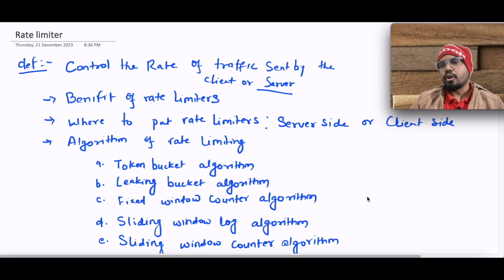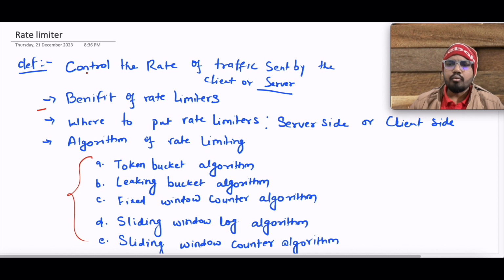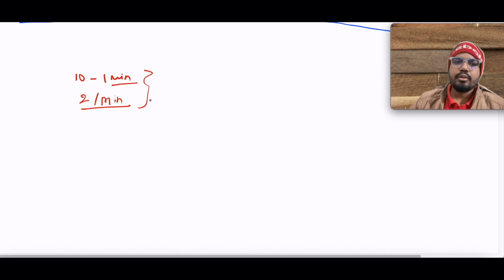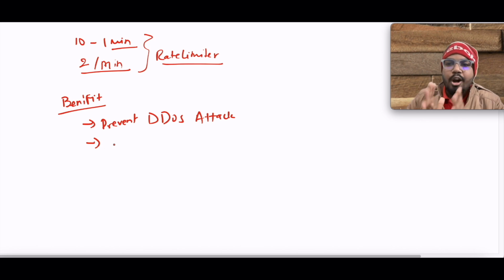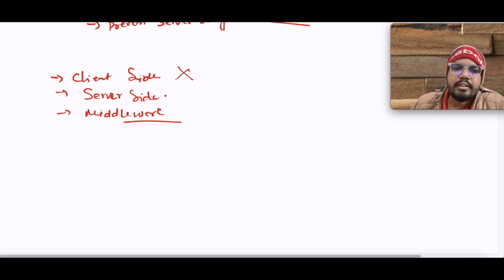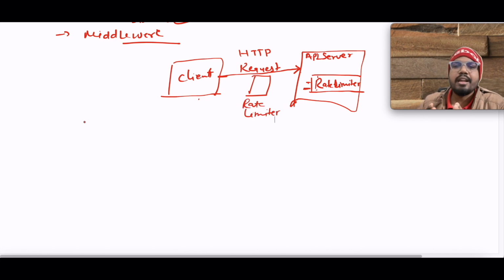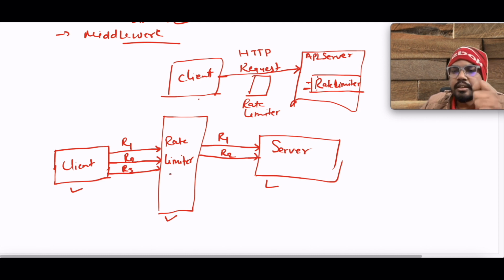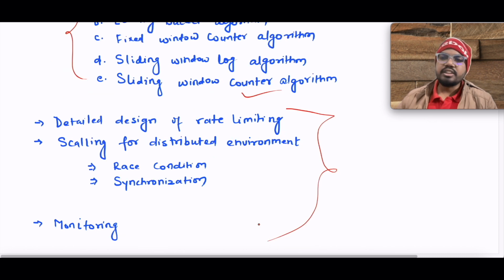System Design - Rate Limiter | MAANG Interview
🚀 Designing a Rate Limiter: Ensuring Scalability and Fair Resource Usage 📏

In today's video, we'll explore the critical concept of rate limiting and how to design an effective rate limiter. Whether you're a software engineer, developer, or just curious about the intricacies of system design, this video is for you! 🌐

📌 Key Points Covered:

1️⃣ Understanding Rate Limiting
2️⃣ Benefits of Rate Limiter
3️⃣ Where should we put Rate Limiter :
        ➌•➊ Client Side
        ➌•➋ Server Side
        ➌•➌ Middleware

💡 Why Rate Limiting Matters:
Rate limiting is not just a technical solution; it's a fundamental aspect of creating fair and secure digital experiences. Whether you're safeguarding your API or ensuring fair resource distribution, understanding rate limiting is a key skill for any developer.

If you're excited about ensuring the scalability and reliability of your applications through effective rate limiting, don't forget to subscribe to our channel for more insightful videos on system design, algorithms, and programming.